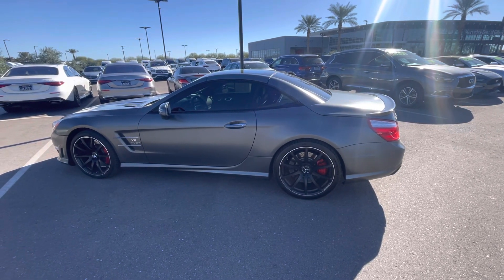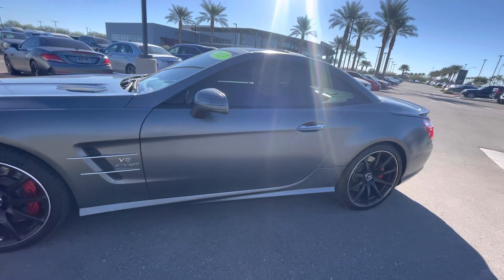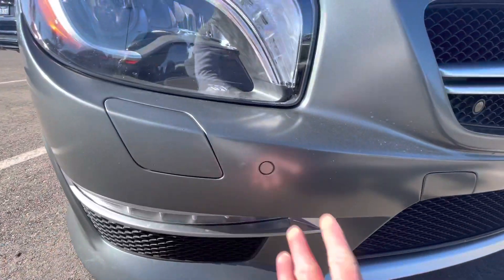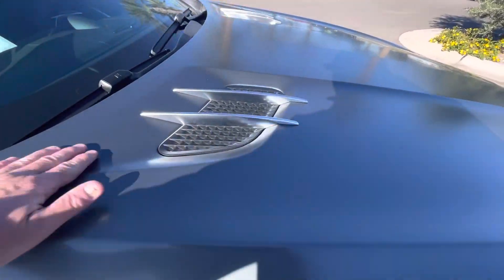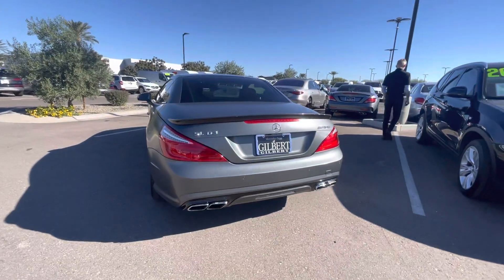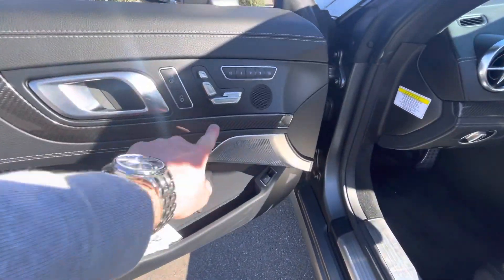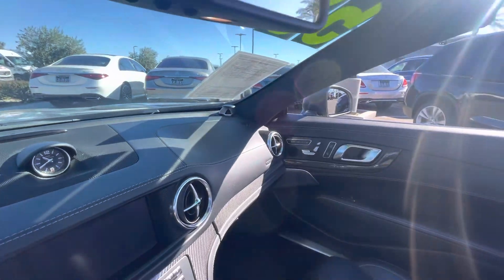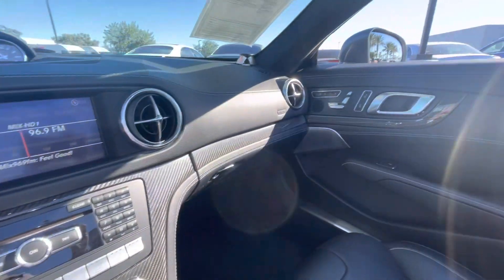‘13 Mercedes Benz AMG SL 63